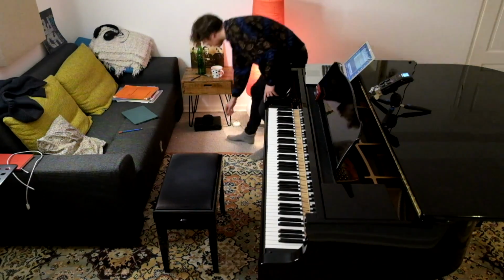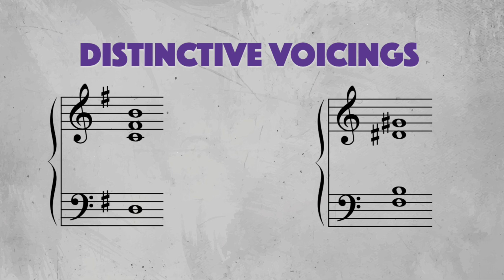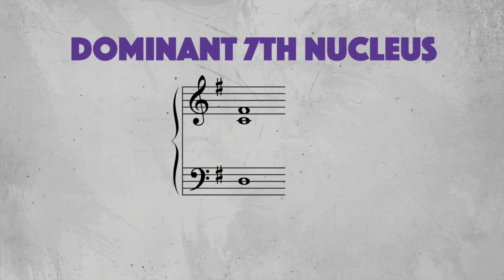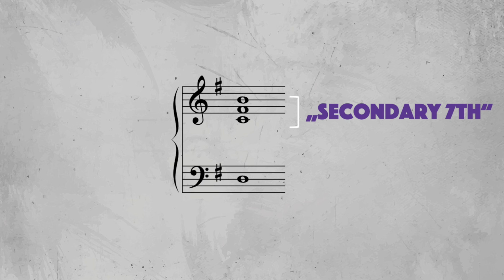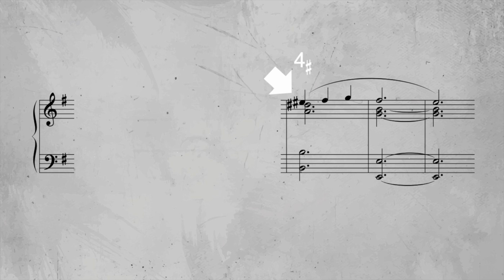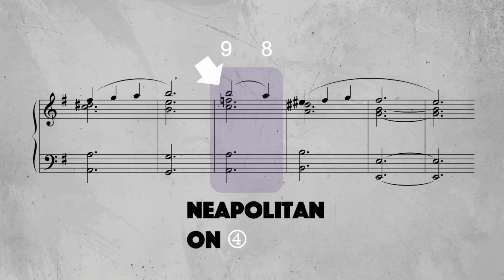3 Levels of Chopin Chord Exercises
Piano, concept and video by Michael Koch.
00:00 Intro
00:18 Basics
02:04 Level 1
03:07 Level 2
04:16 Level 2 Modulating Exercise
06:22 Level 3
08:07 Level 3 Modulating Exercise